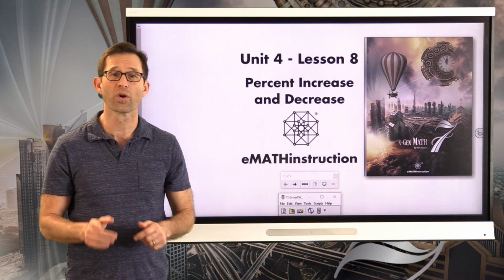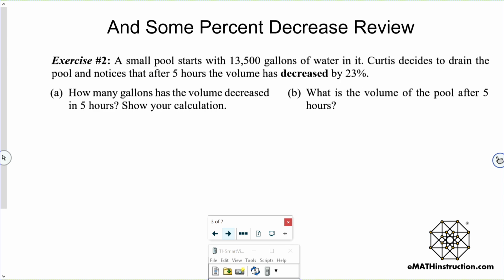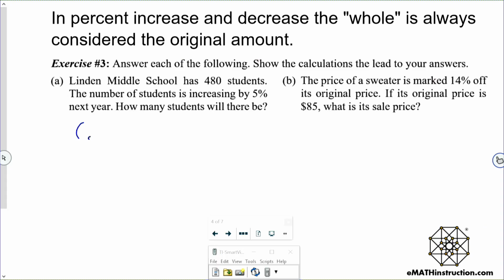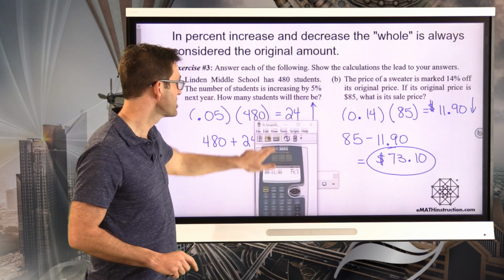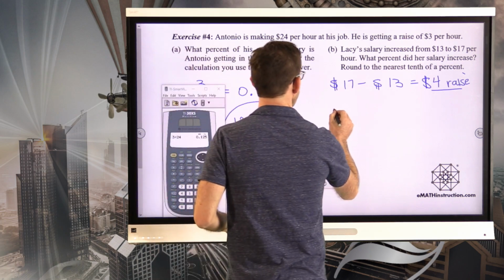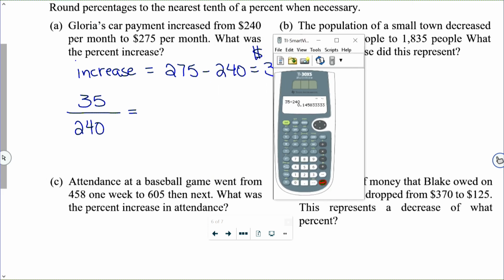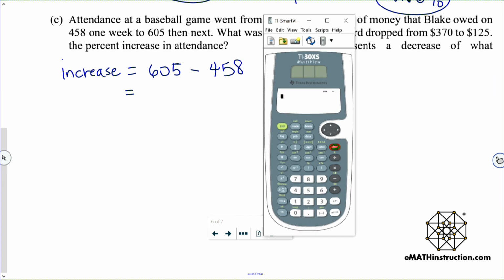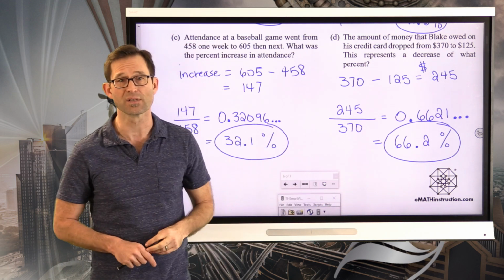N-Gen Math 7.Unit 4.Lesson 8.Percent Increase and Decrease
In this lesson students apply what they know about percentages to solve percent problems that involve percent increase and percent decrease.